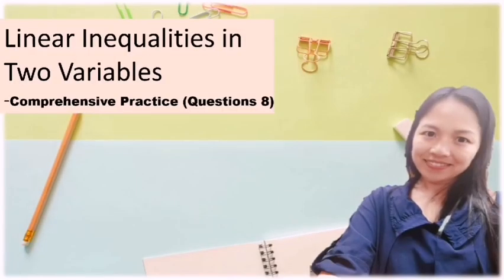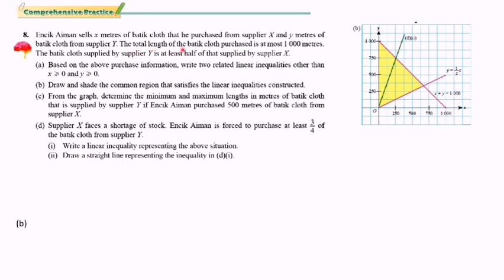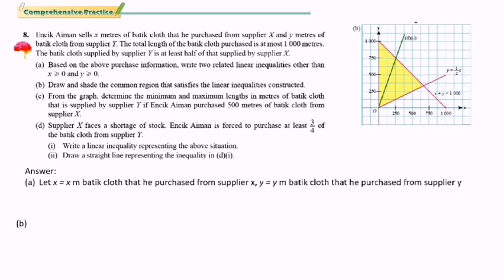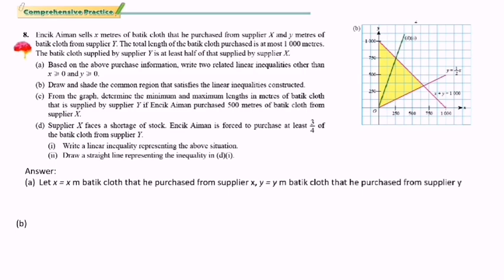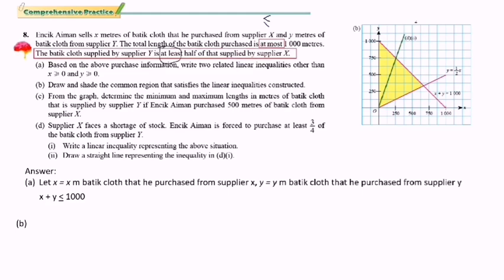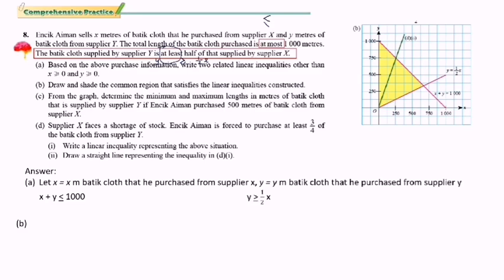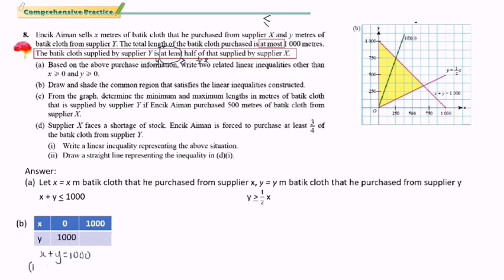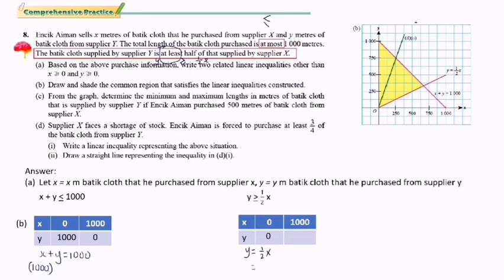Comprehensive Practice Chapter 6 (Question 8) KSSM Form 4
In this video, you will learn how to answer the Comprehensive Practice Question 8 correctly.